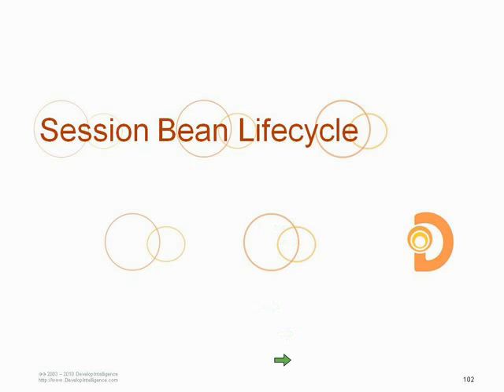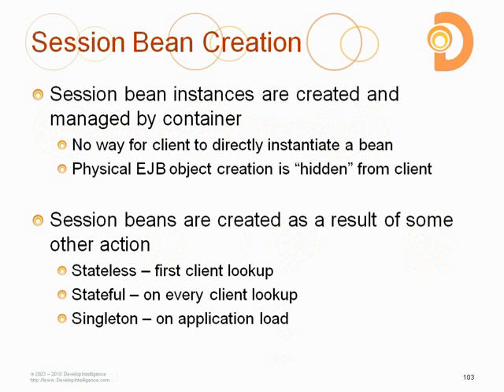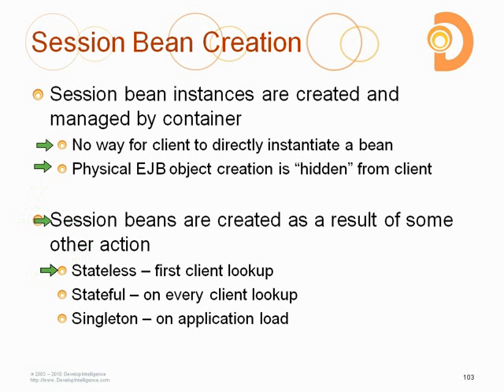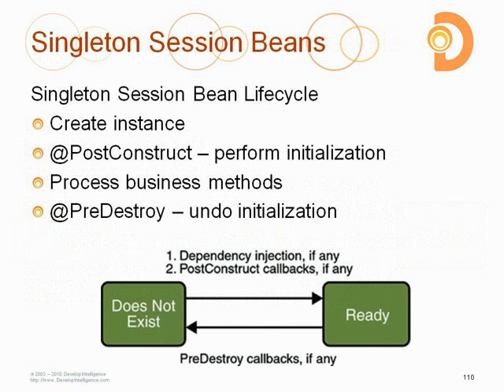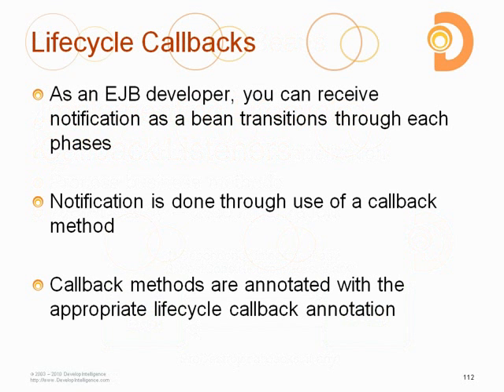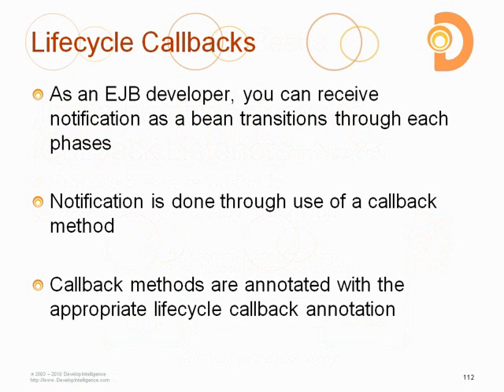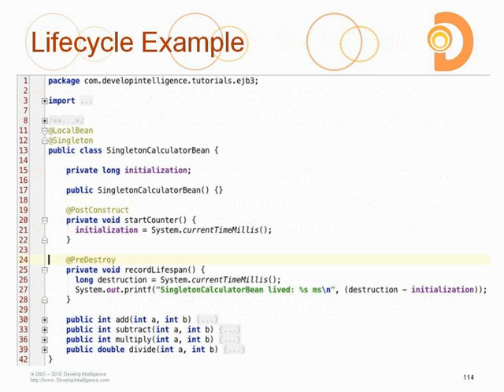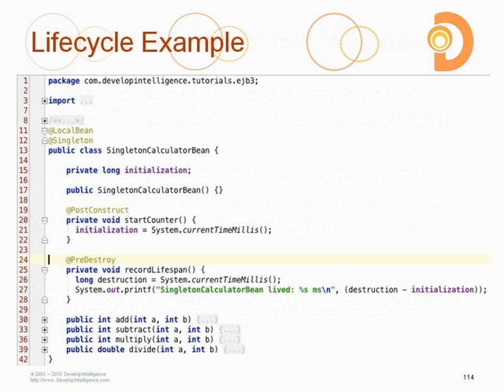Working with EJB3 - Session Bean Lifecycle (EJB Tutorial Part 3)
DevelopIntelligence dives into Session Bean Lifecycle as part of our EJB3 tutorial. Learn about the five key lifecycle phases.

Part Three of this EJB Tutorial is about 22 minutes long.

Interested in learning more about EJB3?